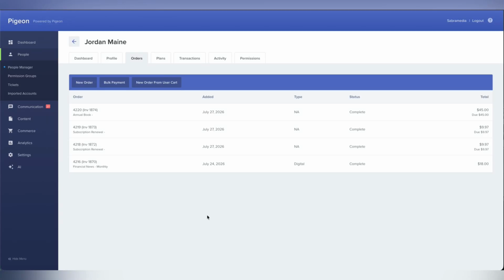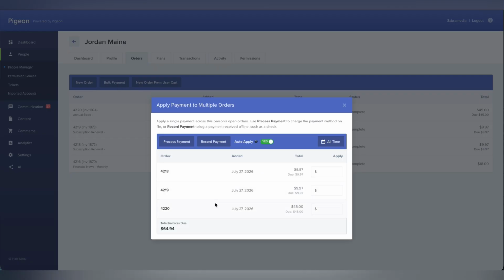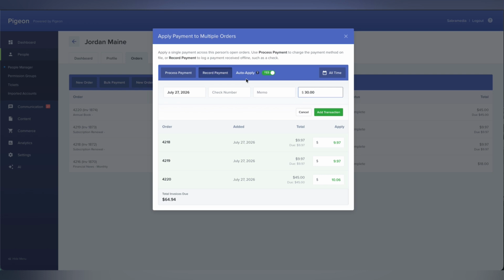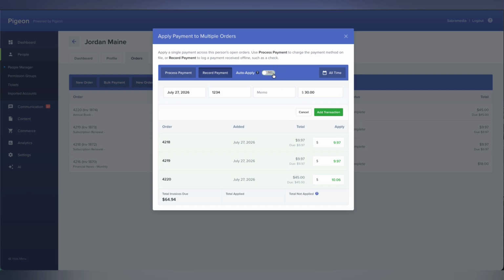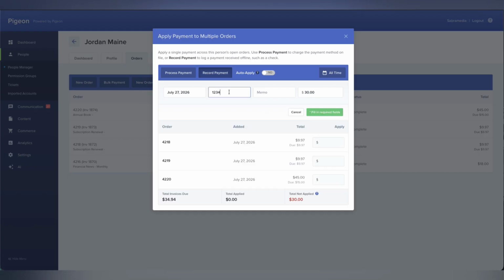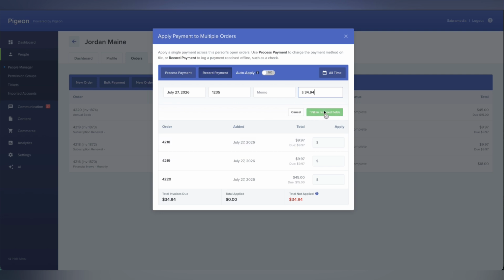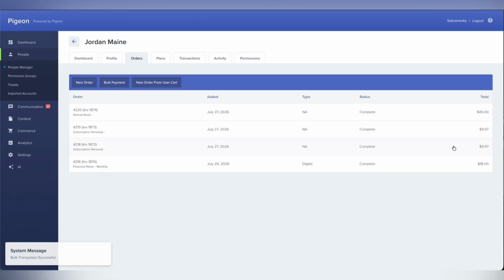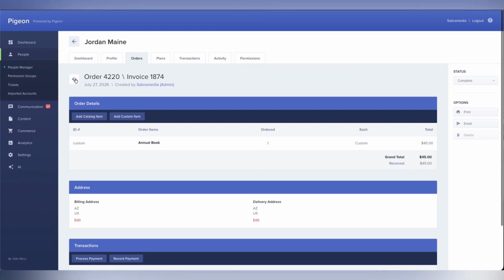Bulk Payment Tool | Feature Update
Apply a sing payment to multiple due invoices.